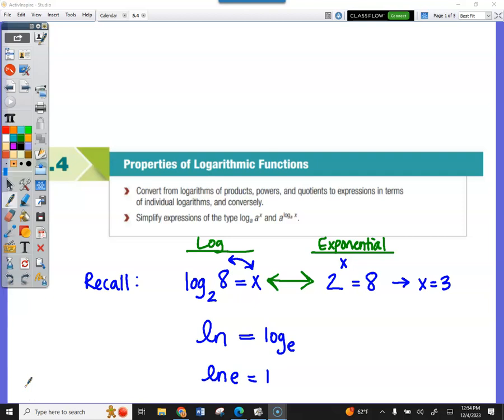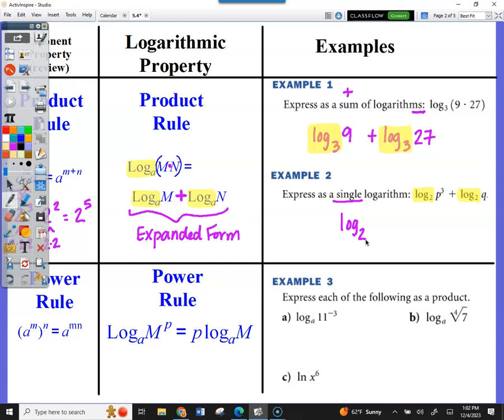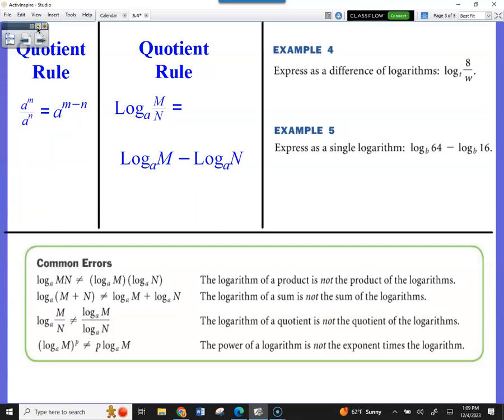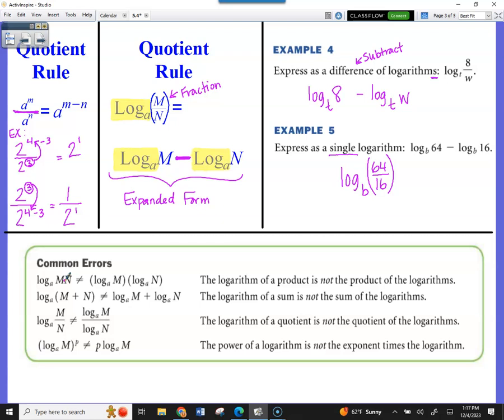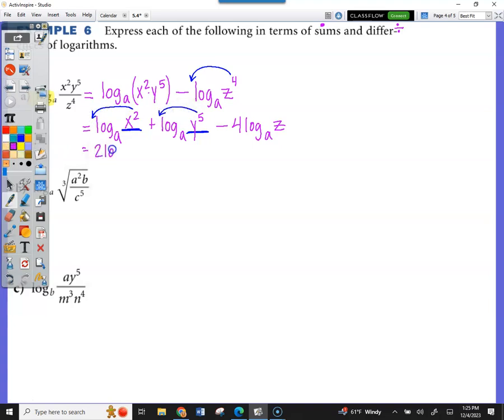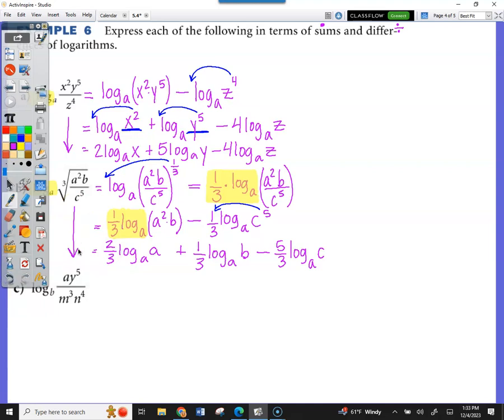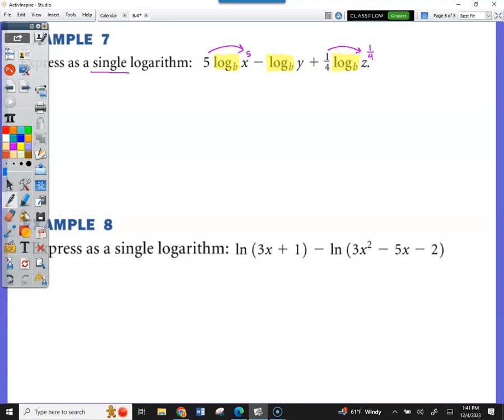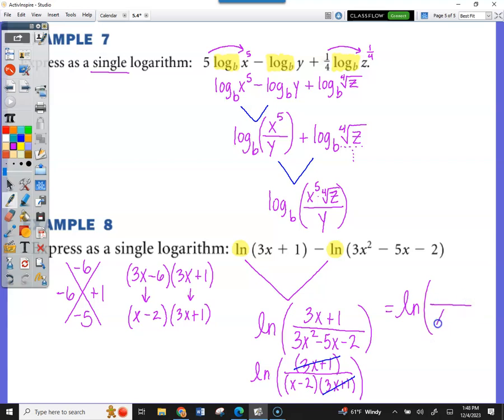5.4 Properties of Logs